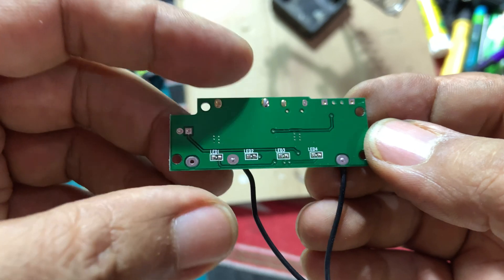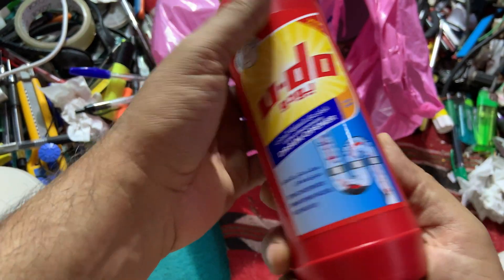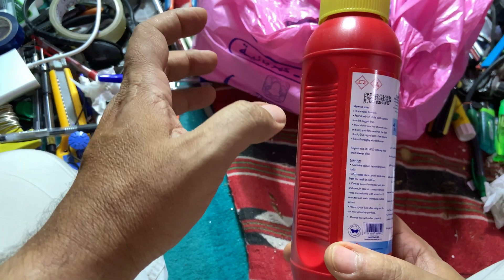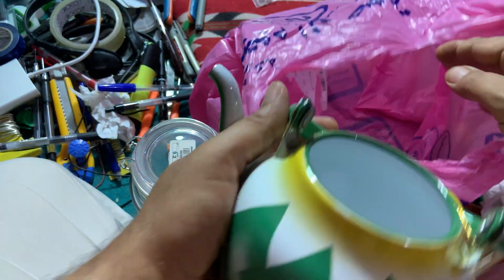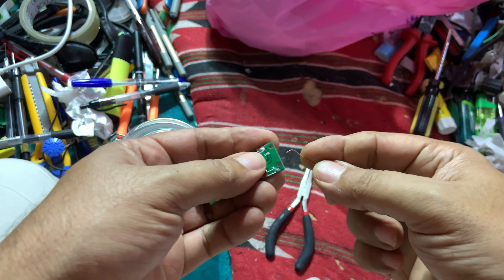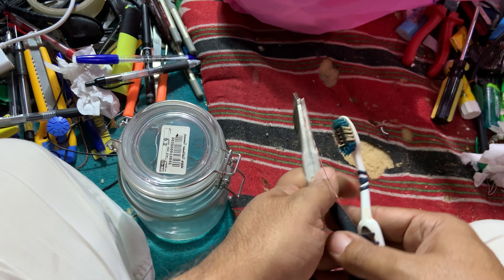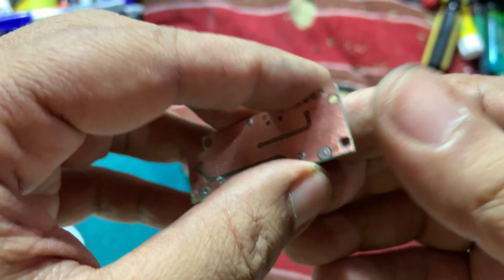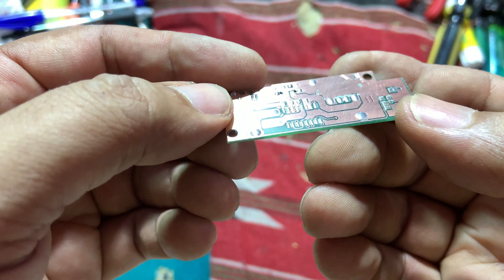How to remove green solder mask easy with caustic soda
This will help you also to collect Gold from PCBs